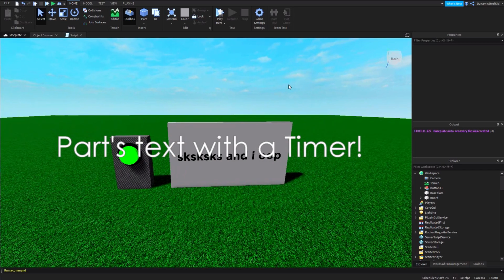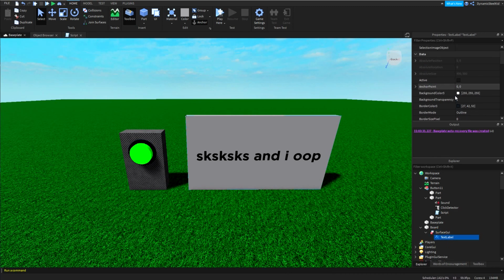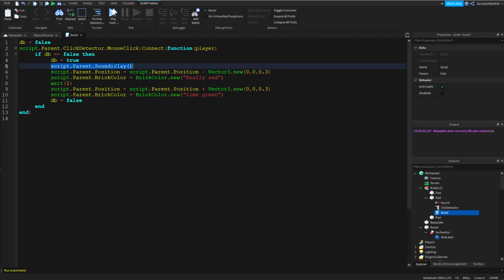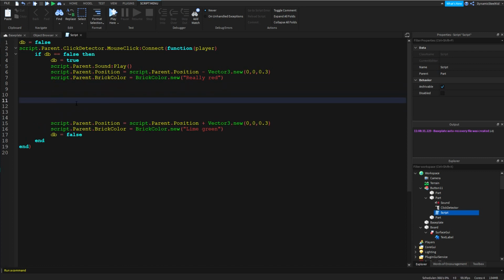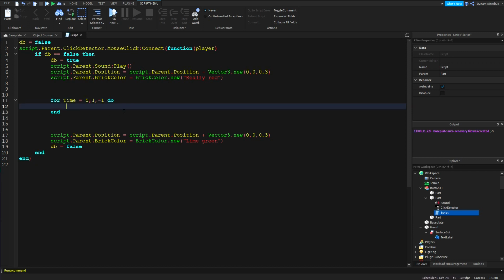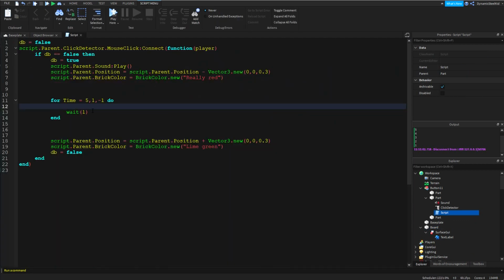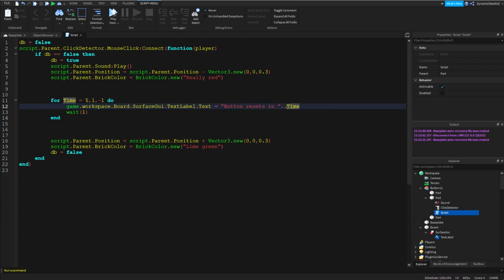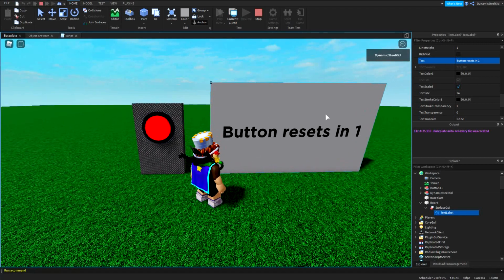Making Text Change On A Part! (Requested) | Roblox Studio Tutorial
Hello! Going by a request, in this video I'll be showing you how to make text change on a surface of a part! Enjoy! :D

0:00 cool intro
0:38 What ya need to know
1:05 What I'll be doing in this video
1:19 Covering the building/GUI's
2:42 Explaining the unnecessary script part
4:28 Scripting the text change
6:34 Running the test script
6:51 Explaining the test script
7:36 Scripting the real script
8:33 Running the real script
8:55 Adding text behind timer + final touches
10:17 Running the refined script
10:56 Outro Stuff | Byeeee!

did ya'll fail nnn?